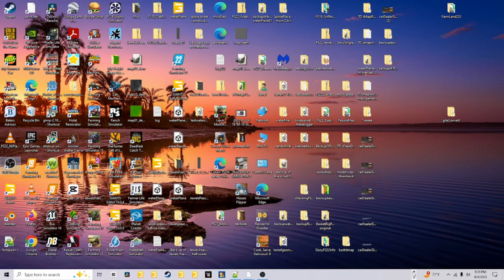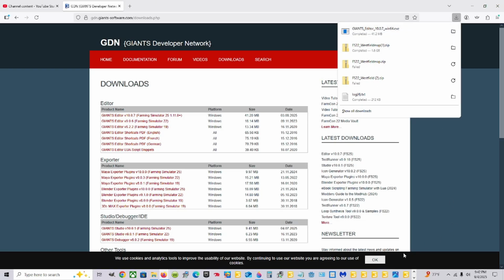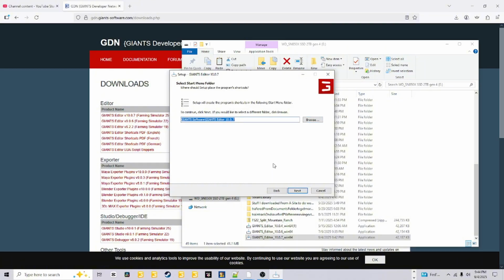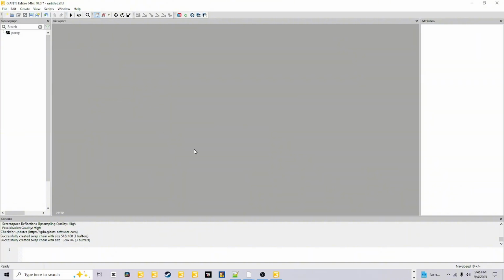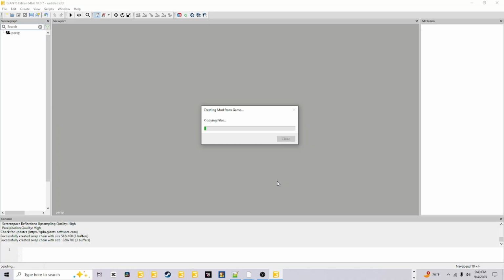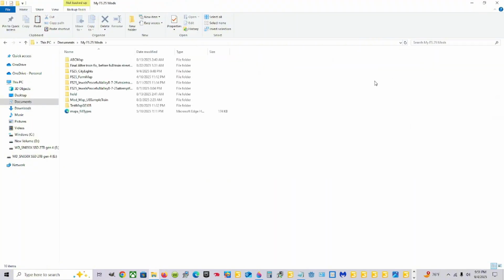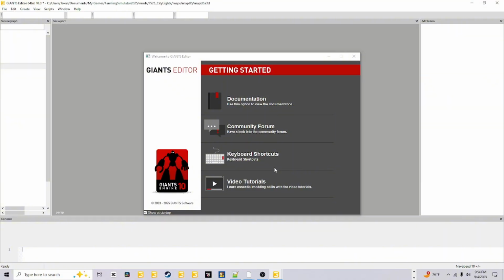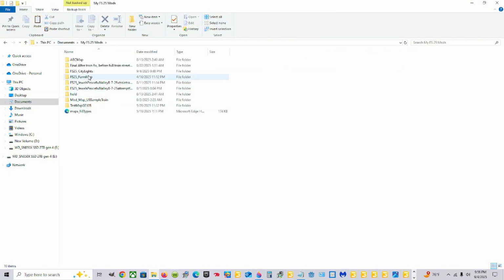Giants Editor Tutorial | Giants Editor 10 0 7 How To Download And Install | Step 44